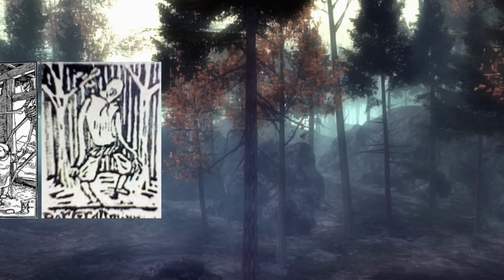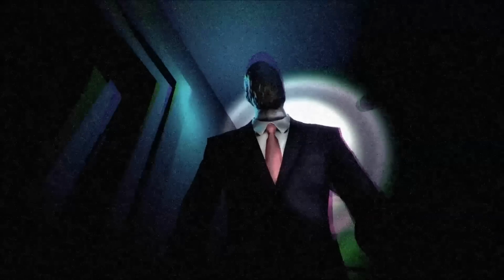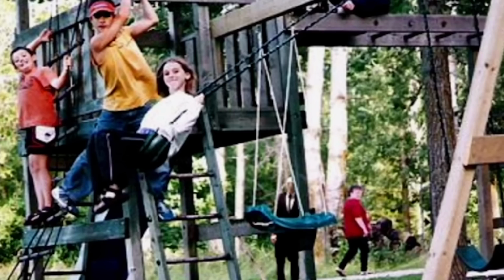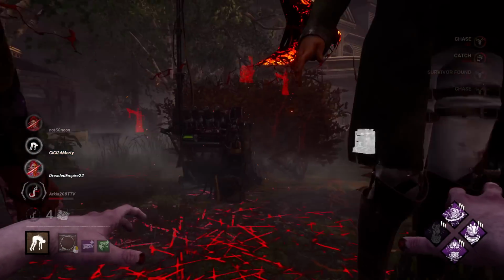Why Slender Man Should Be a Killer in Dead by Daylight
This video overviews why Slender Man should be a new killer in Dead by Daylight. Slender Man's power is brainstormed in the video as well as discussion of the controversies surrounding the Slender Man license.